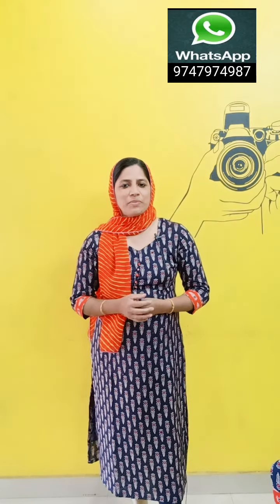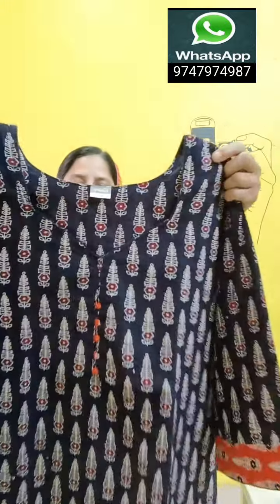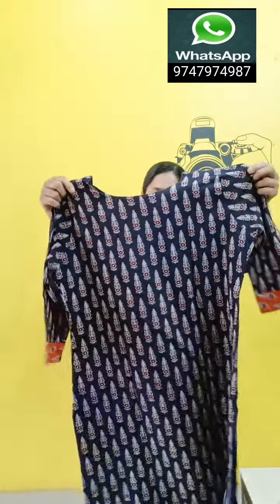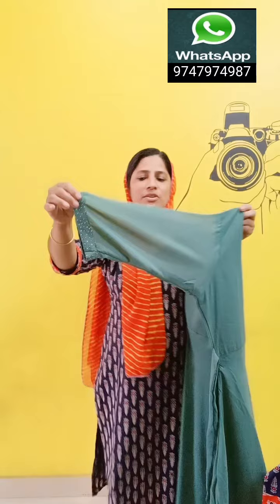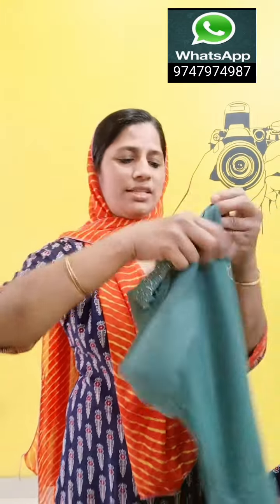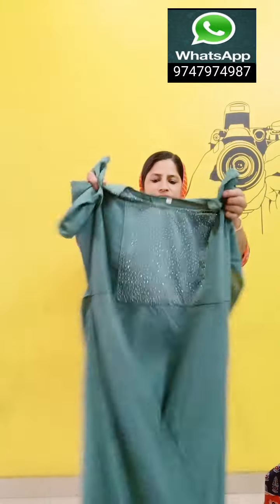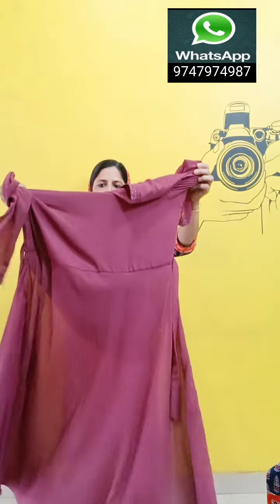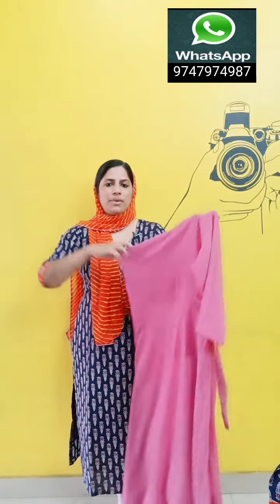499/- Ajrak cotton Kurtis/